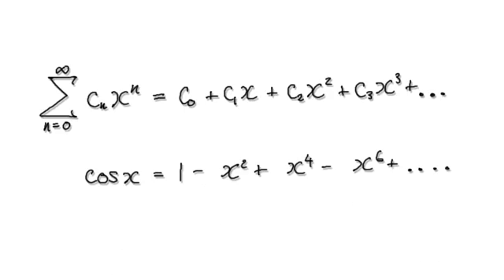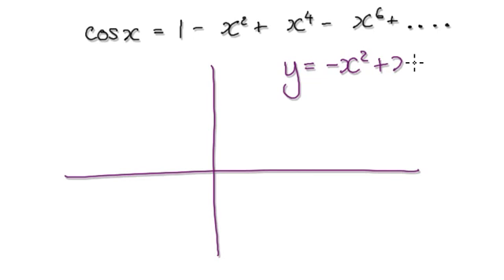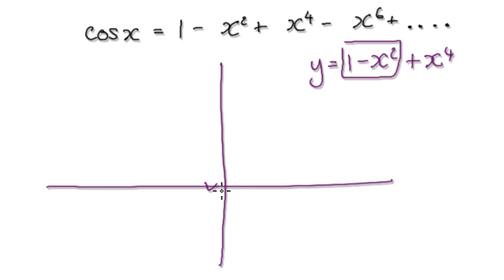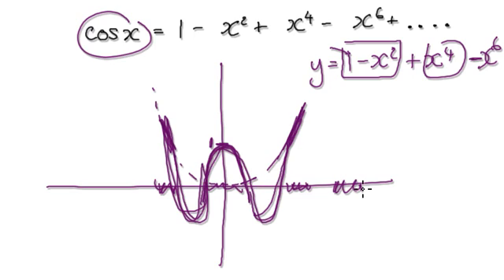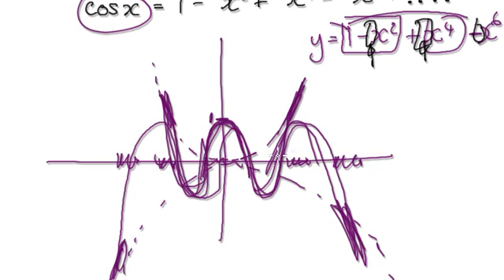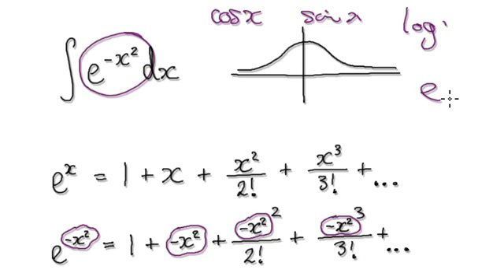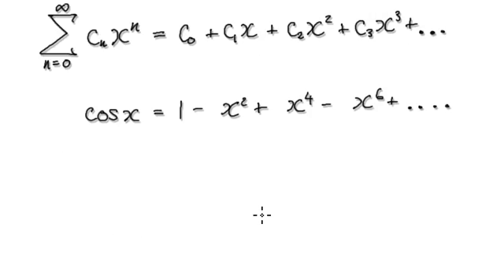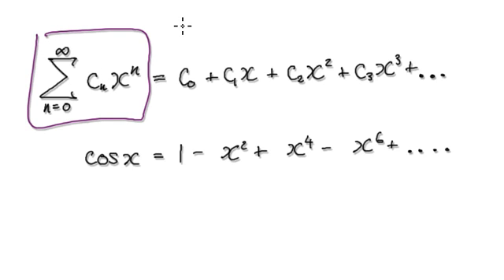Video 2700 - Introduction to Power Series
Introduction to Power Series